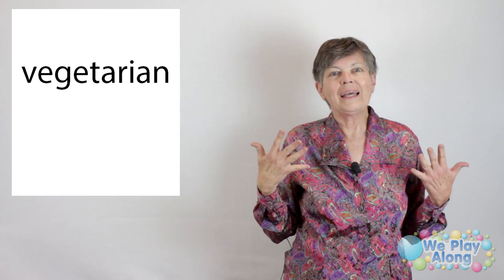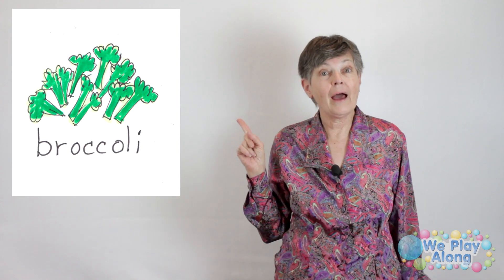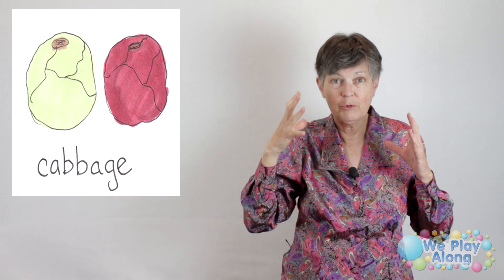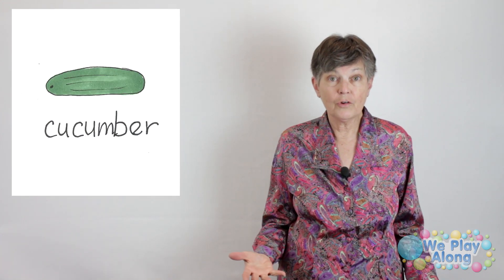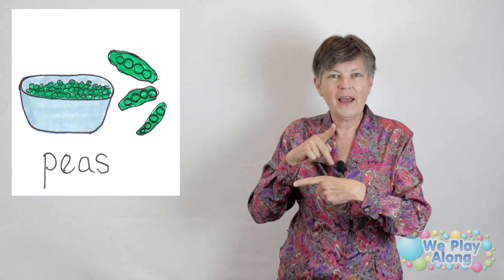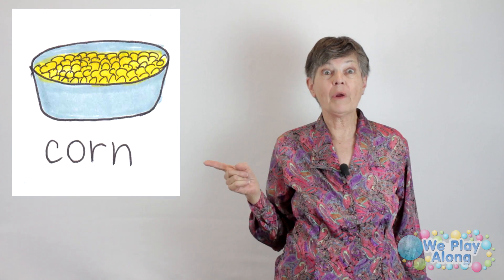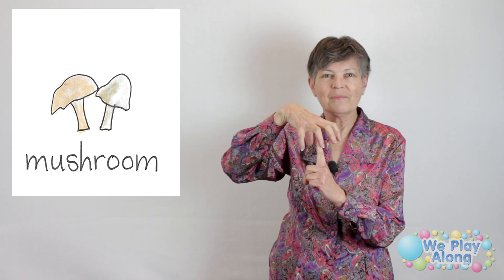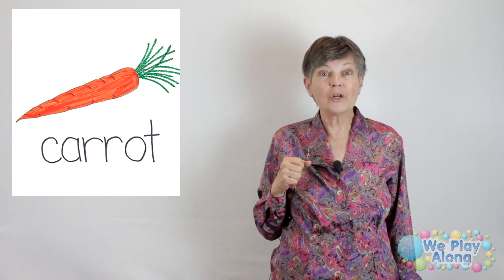ASL Vocabulary Vegetables | Food of the Week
In this weekly series, Georgia will teach you all the signs you need to know about food and nutrition.  We'll go food group by food group and show you the vocabulary for various food items in American Sign Language.

In this video, you'll learn the signs for:
Vegetables
Vegetarian
Baked Potato
Broccoli
Cabbage
Carrot
Celery
Corn on the Cob
Corn
Cucumber
French Fries
Lettuce
Mashed Potatoes
Mushroom
Onions
Peas
Pickles
Potato
Pumpkin
Spinach
Tomato
Yams

About our channel:

Looking for fun, interactive children's songs and music to enhance child development and communication?   We Play Along offers parents, teachers, librarians, childcare providers, early education professionals, anyone interested in playful music really how to successfully learn and use American Sign Language for songs as well as action songs for kids.